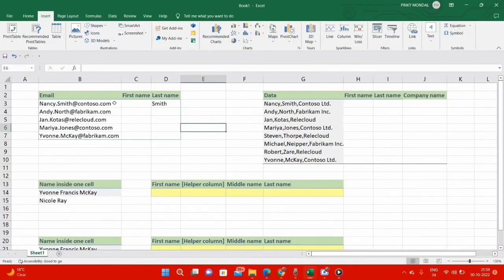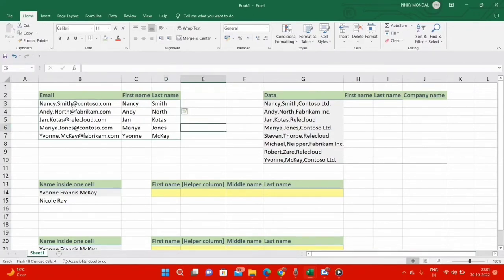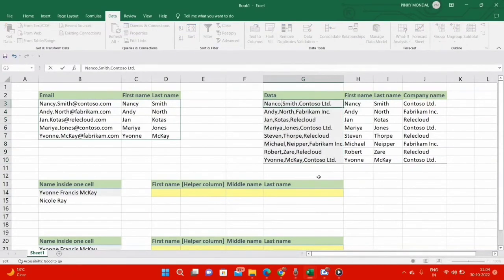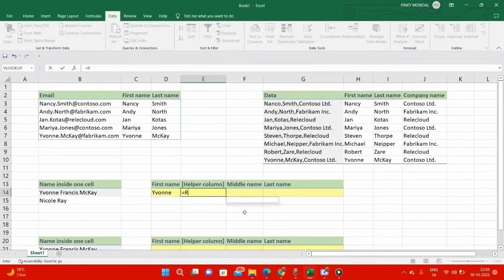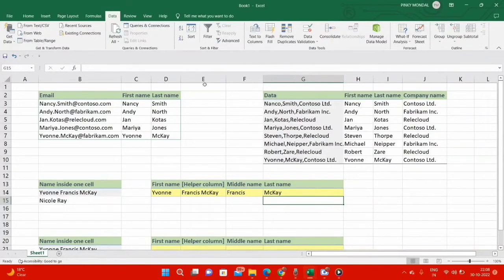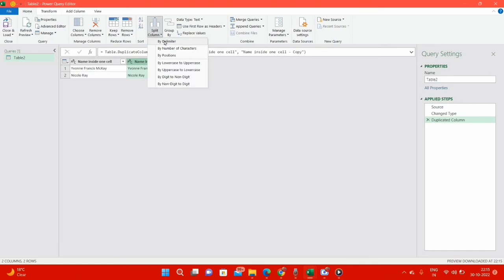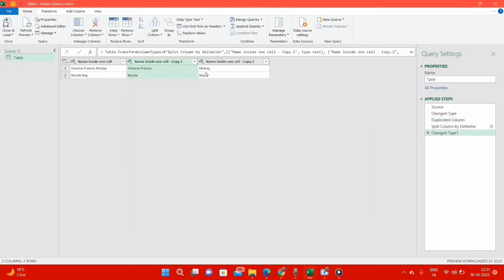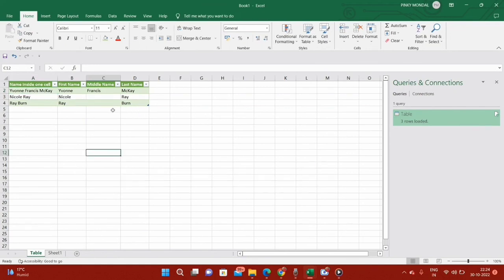Split Data Automatically in Excel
Large pool of data needs to be split into different cells?! Here's the smart automated way to save time from manually typing everything. Don't miss the power of power query at the end!